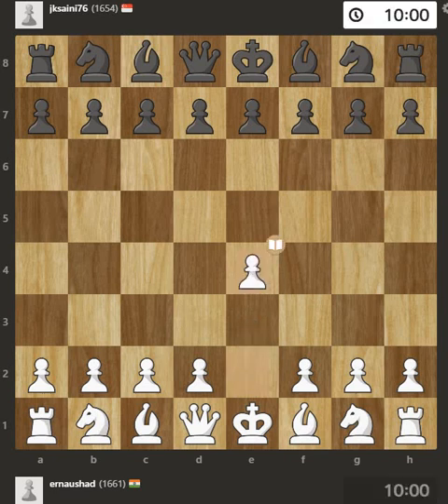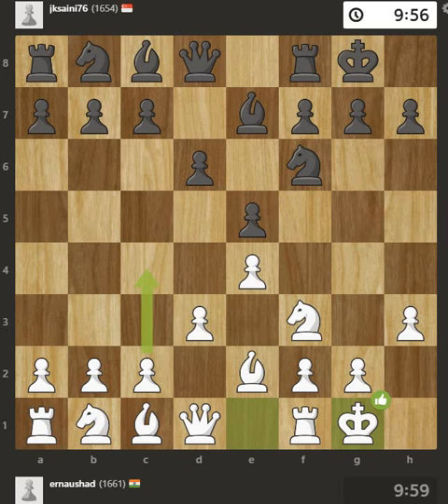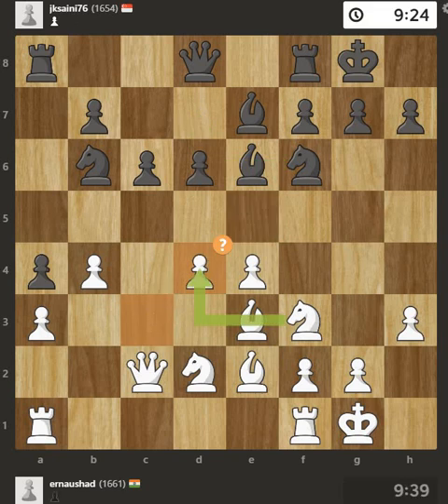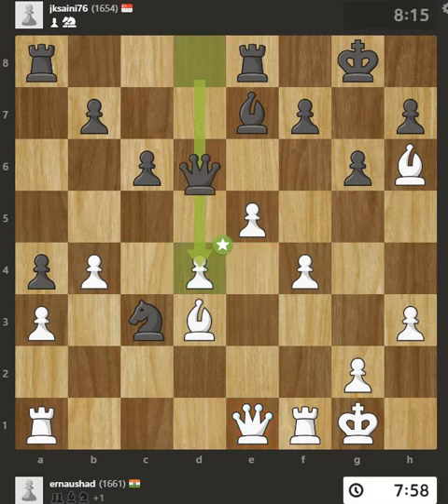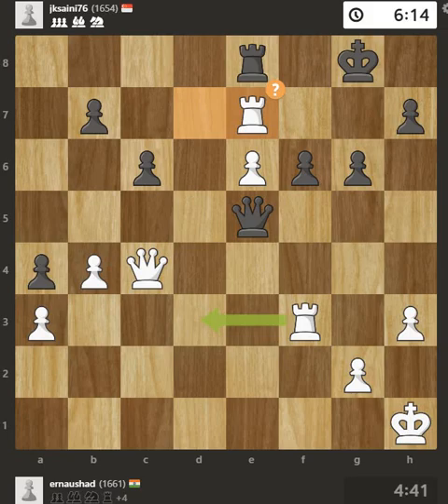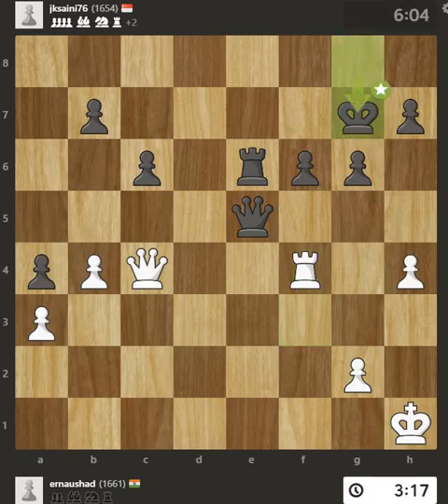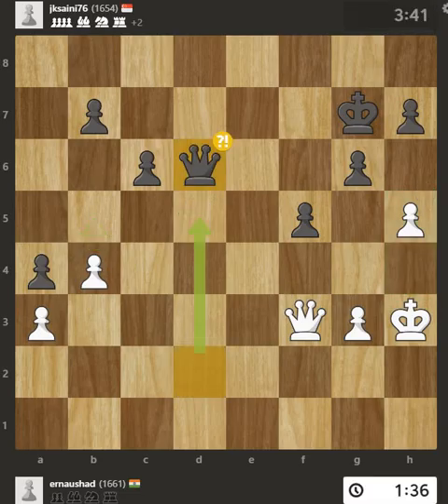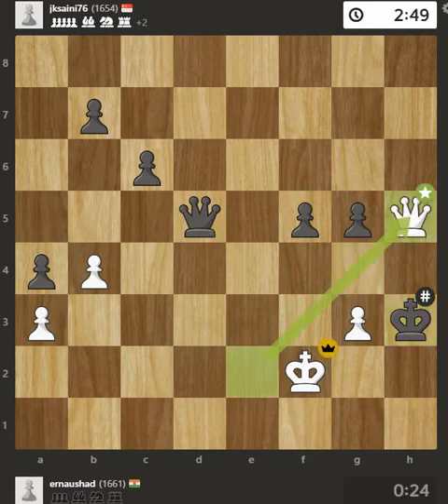Analysis of a game at 1650+ | Chess Play